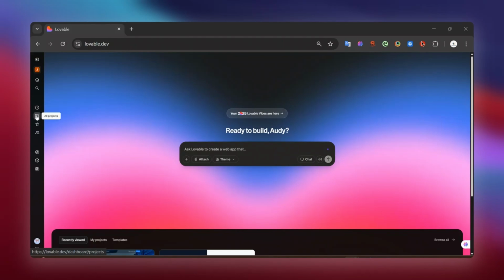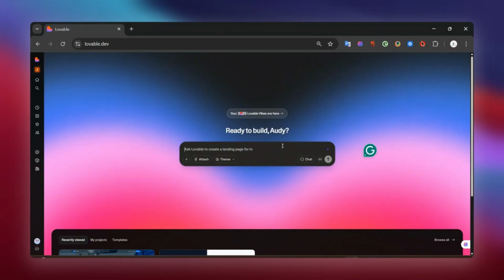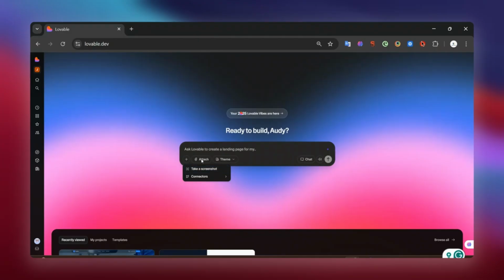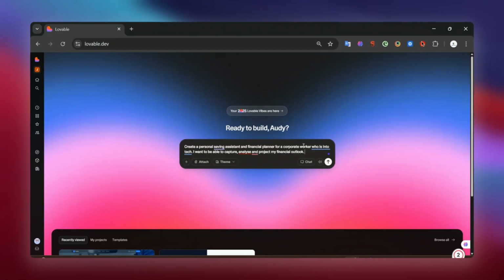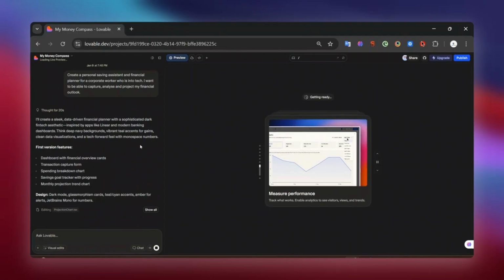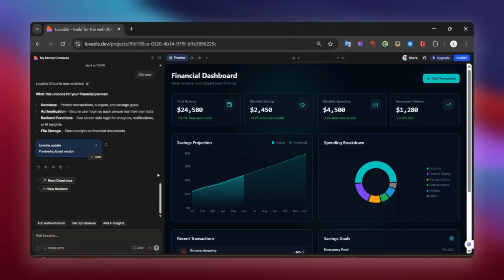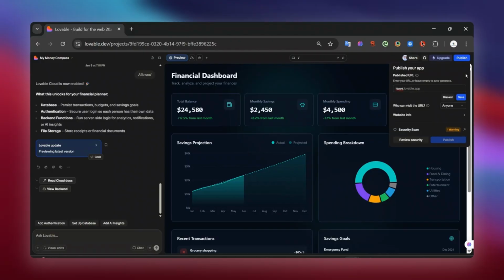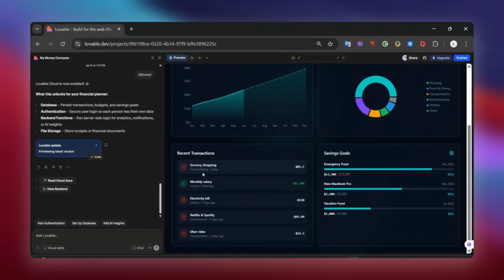Vibe coding for beginners : How to Build a Financial Plan Tool (EASY)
If you’re curious about Lovable but feel overwhelmed about where to start, this video is for you.

I walk through the simplest way to begin using Lovable—without overengineering, overprompting, or trying to build everything at once.

This is not a hype video. It’s a practical starting point for founders, solo builders, and non-technical creators who want to build responsibly with AI.

On KukuBuilds, we focus on product thinking, clarity, and execution—without shortcuts.